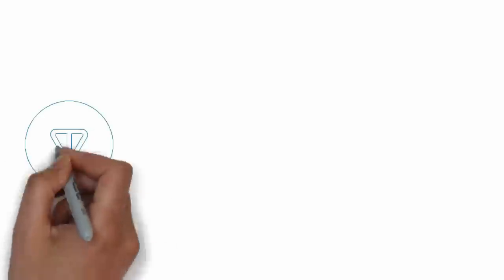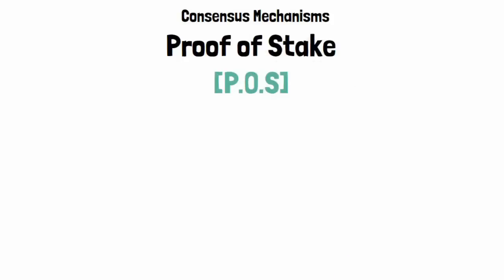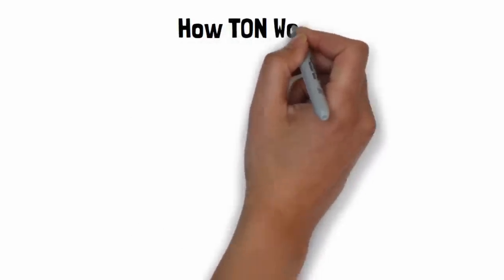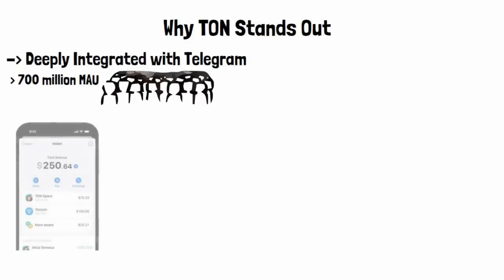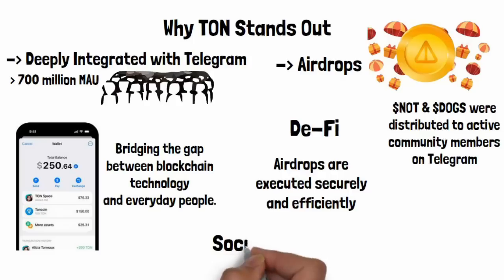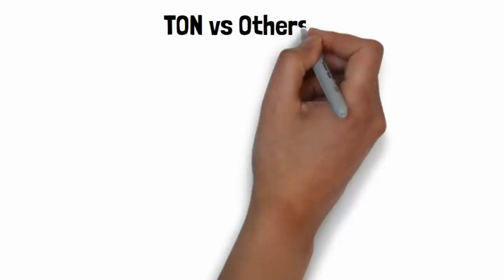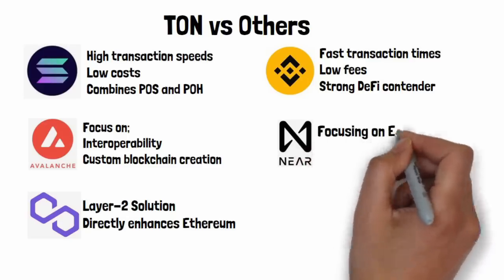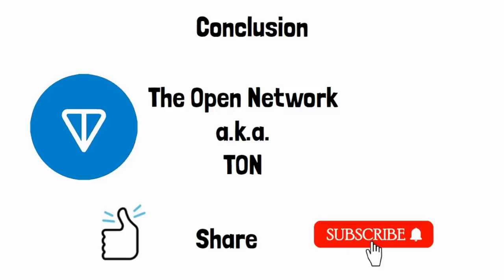The Beginner’s Guide to TON Blockchain: What No One Tells You!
The AIDOG is back with yet another episode of the crypto industry secrets to put you ahead of the curve.
This episode is aimed at giving you more knowledge about how The Open Network(TON) works and what it entails.
If you have any questions, feel free to drop them in the comments.